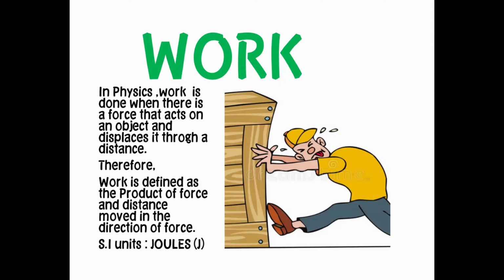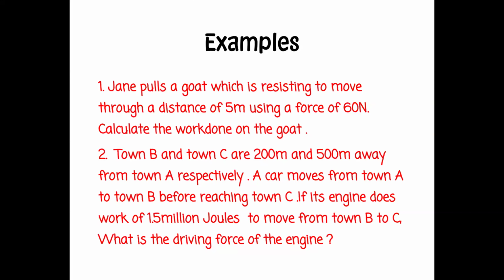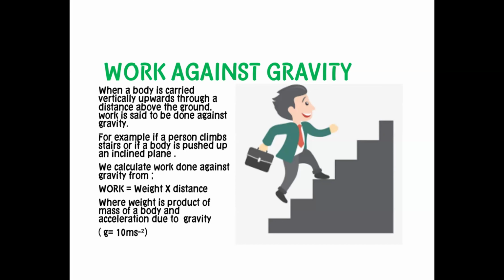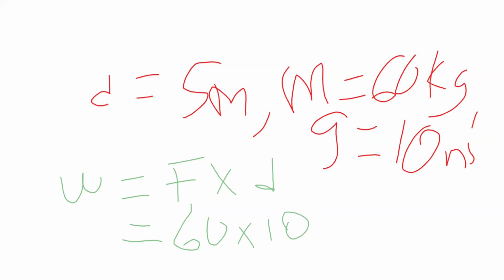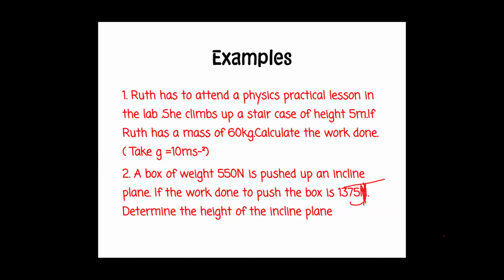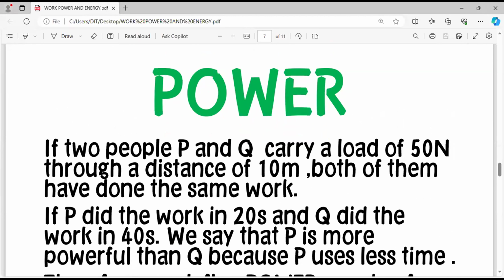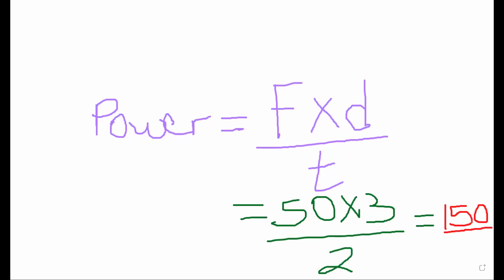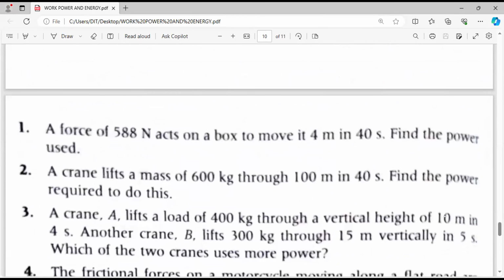S.2 PHYSICS LESSON ONE :WORK,POWER AND ENERGY 09TH JANUARY 2024